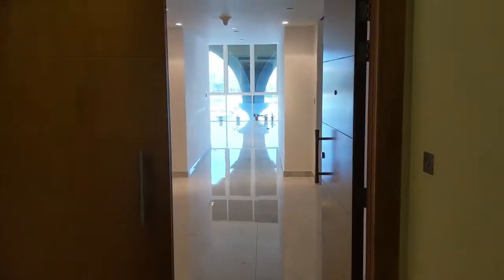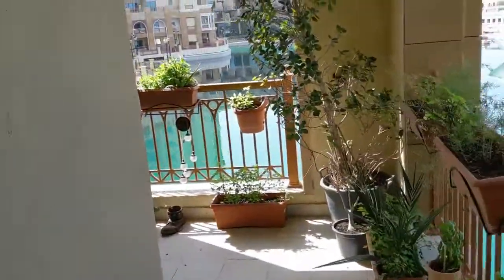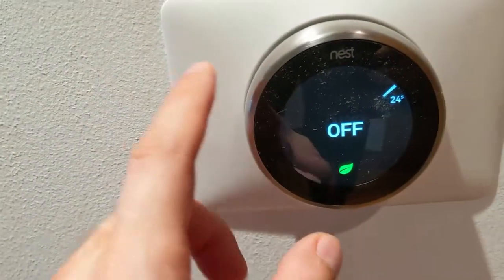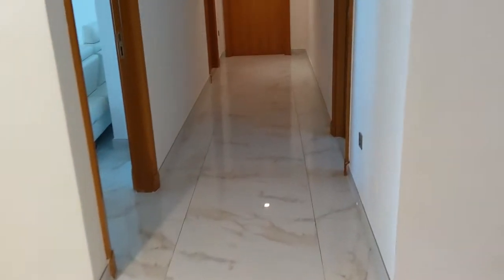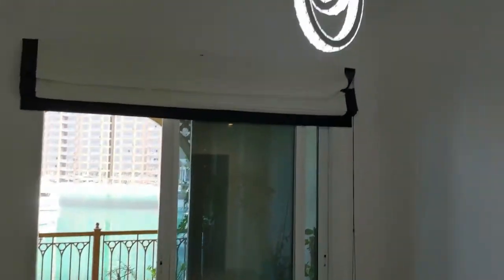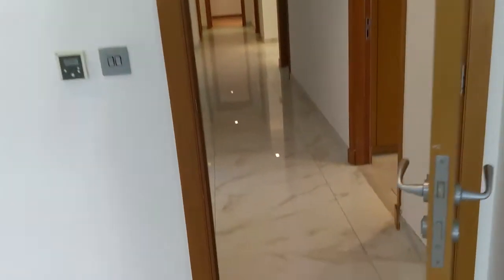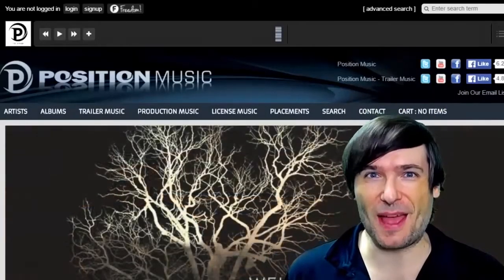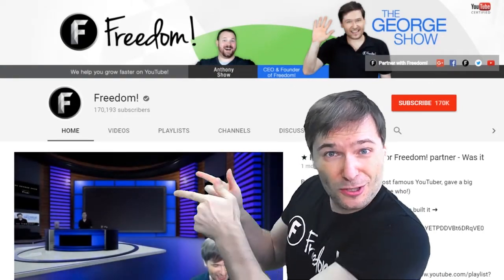★ George's new home in Dubai - Got the keys today!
Today we got the keys to our new home in Dubai!

Why not join George and move to Dubai for an adventure and 0% income tax?

▼ Heartbeat

▼ Freedom! links

Freedom! community

Freedom! support

Freedom! Twitter

Just choose "Freedom!" when signing in to get all this for free:

1. Music Factory is 100% safe to use because Freedom! owns all the music outright

2. Position Music and FiXT music, used in Call of Duty, NBA and Far Cry, is now for free to all Freedom! partners

4. AudioMicro 150,000+ catalog of music and sound effects licensed for free to all Freedom! partners for commercial purposes